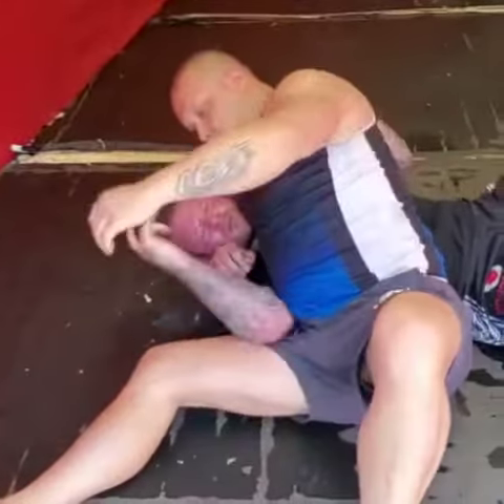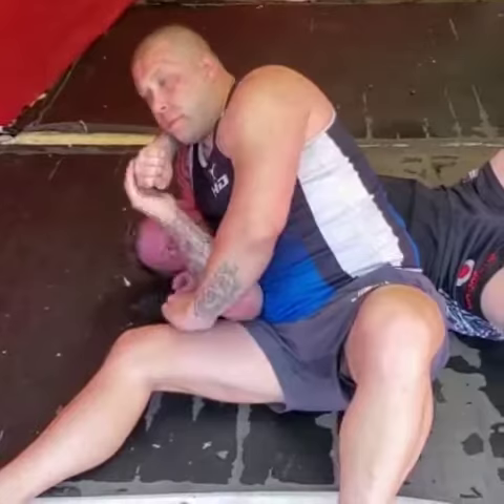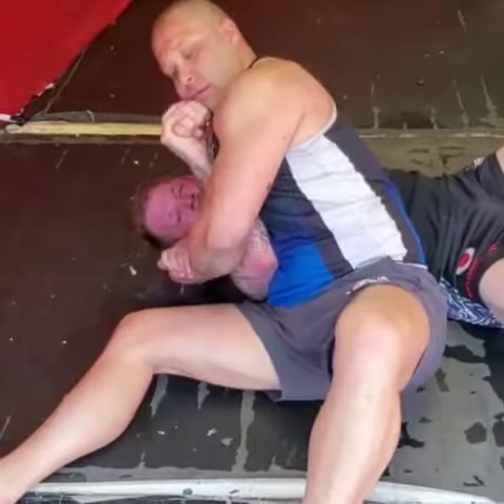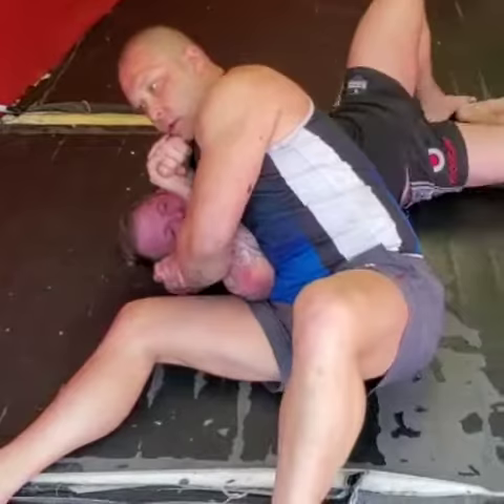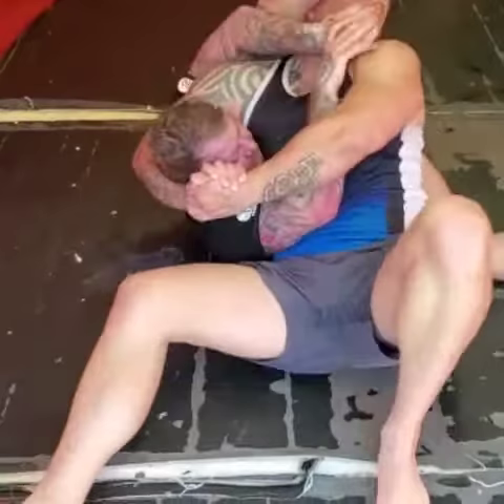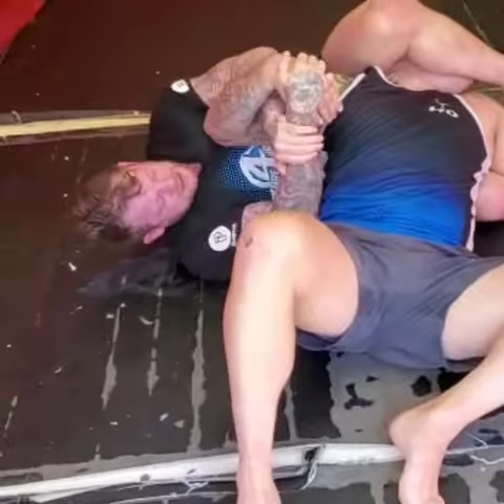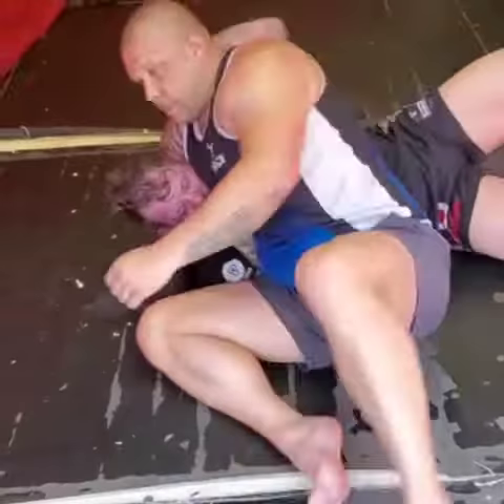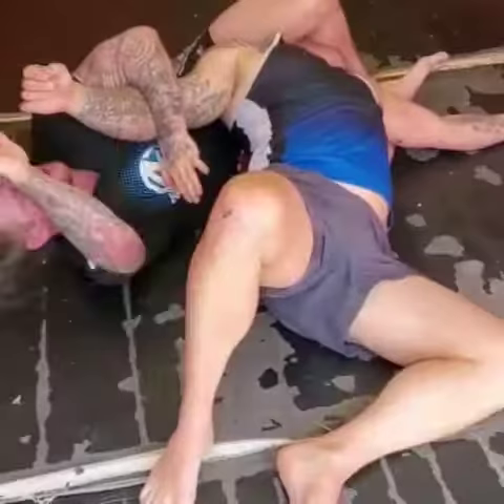reversal to wrist lock catch wrestling world champion .bjj blackbelt